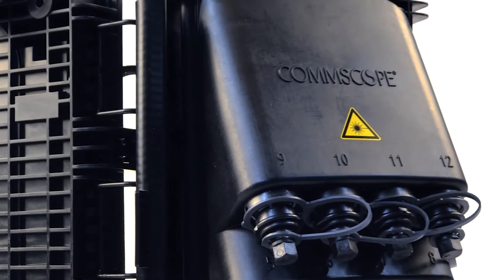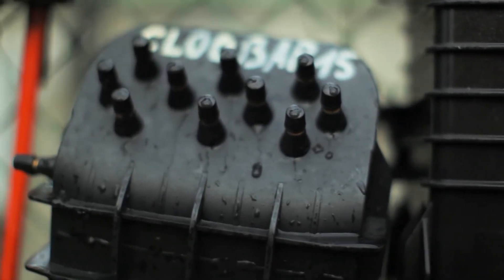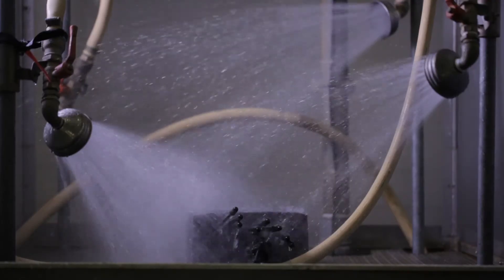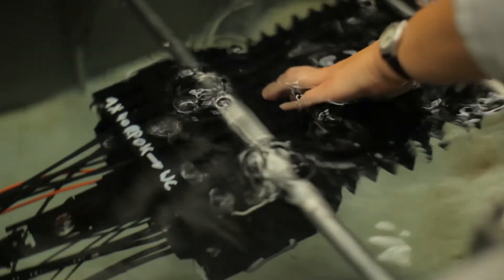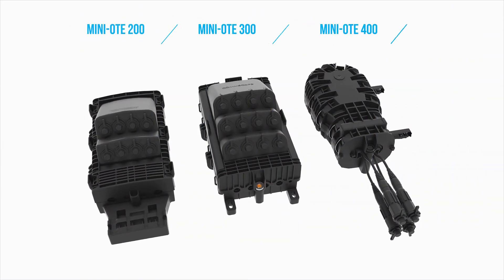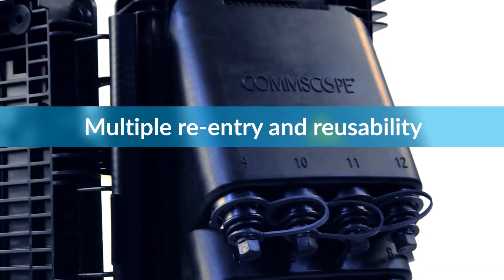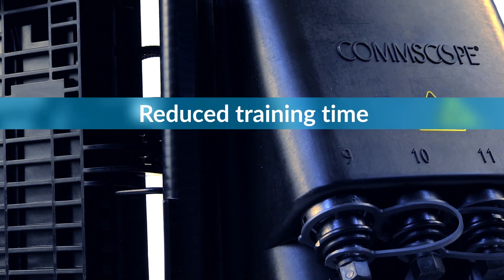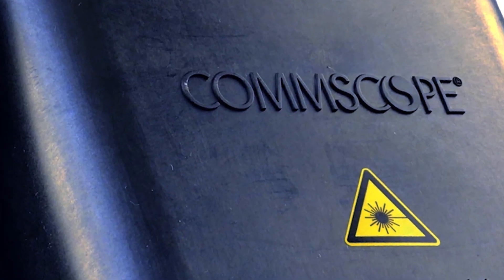The science behind fiber closure gel sealing. The long-life future.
CommScope gel seals have been protecting connections in enclosures from water, sand and other unwanted objects for more than 30 years. Material science, harsh environment testing and year-long experience in the field have made CommScope a specialist in this domain. The new mini-OTE enclosures incorporate the latest findings from our gel sealing research.